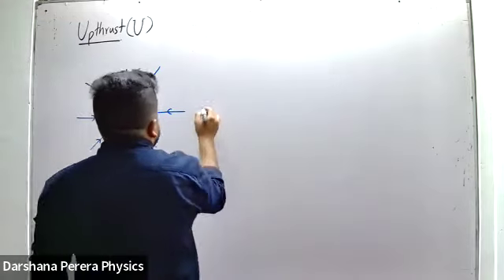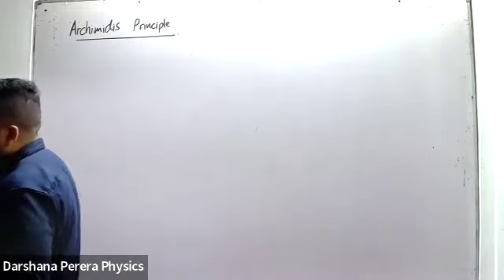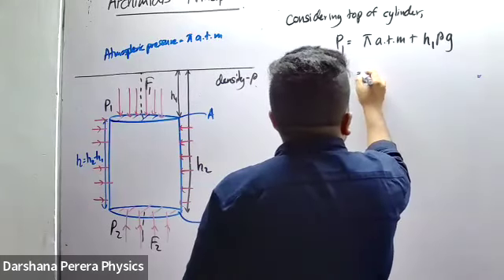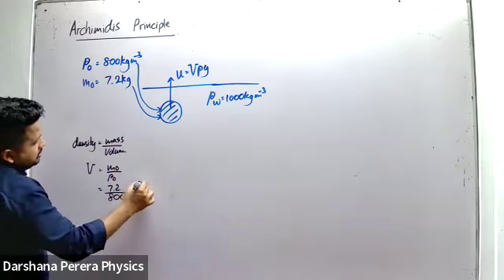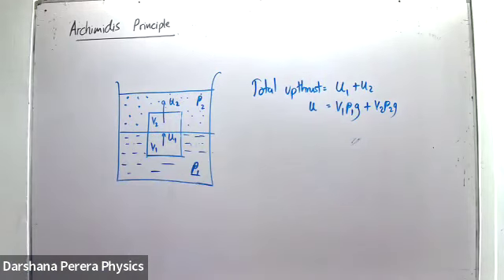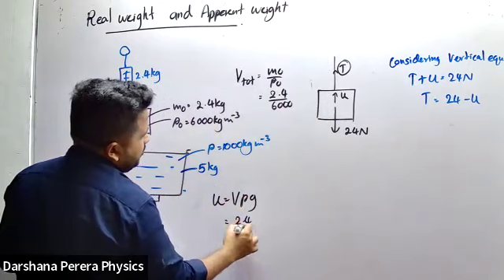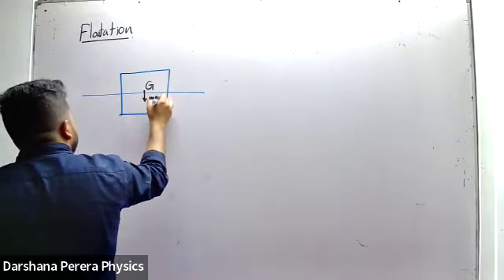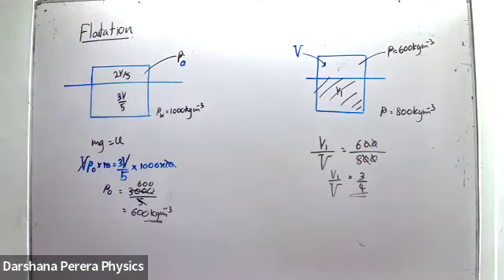Hydrostatics 03 - Upthrust (English) Mechanics